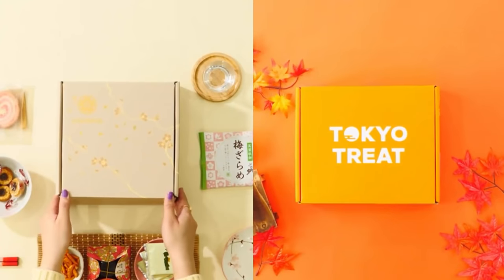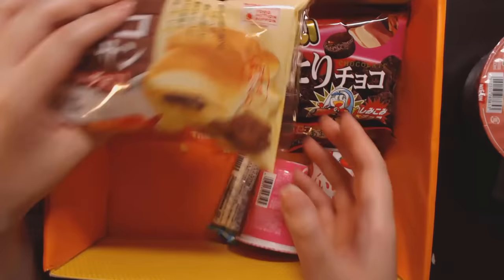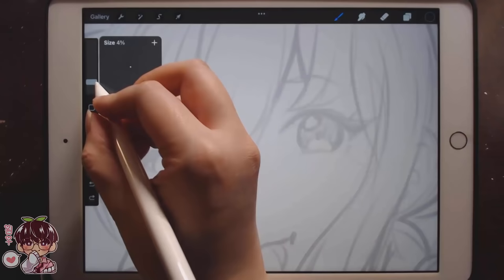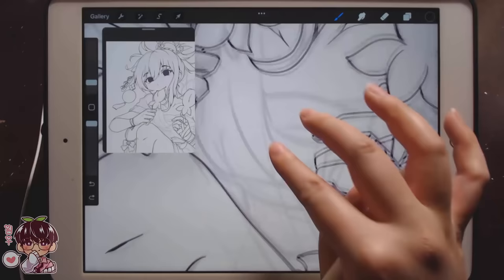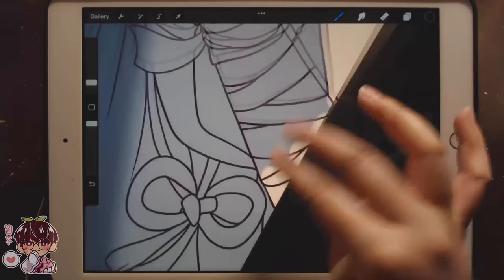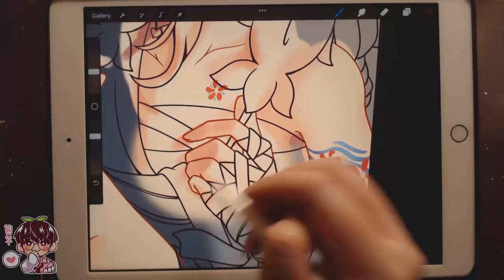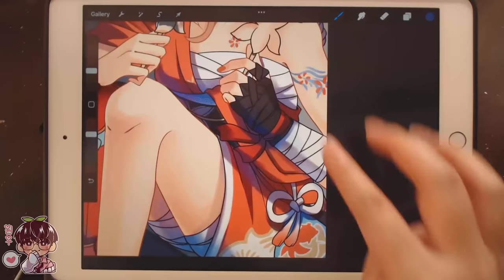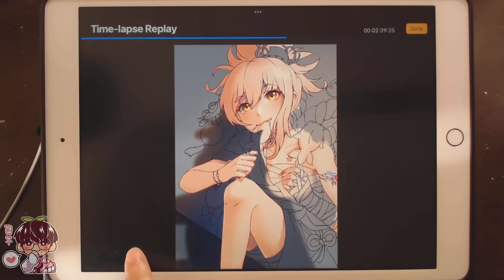Lineart in Procreate! | Draw with Me!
TokyoTreat: “Get the heaviest Japanese snack box on the planet and use CODE “KITKAT22” to claim FREE extra snacks or items with your first TokyoTreat order!

Sakuraco: Experience authentic Japanese tea time at your home” and use CODE “TIGER” to claim FREE extra snacks or items with your first Sakuraco order!

Hello hello!
I wanted to show you guys the process I go through whenever I do choose to do lineart on Procreate! It is a bit different compared to when I worked in Ibispaint and in Paint Tool SAI/CSP! Hope you enjoy today's longer video and thank you again to Tokyo Treat and Sakuraco for sponsoring today's video!

*used the Studio Pen for linework!

🍀Materials:
-"Sketchbook" : Notebook design by Me :D
-BIC Mechanical Pencil 0.5 HB
-Prismacolor Premier
-App/Program: Procreate